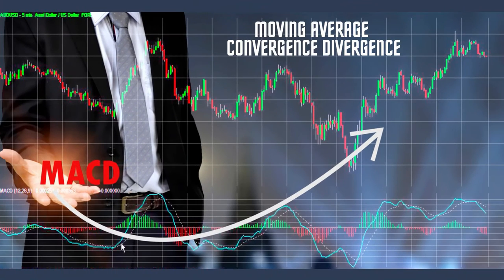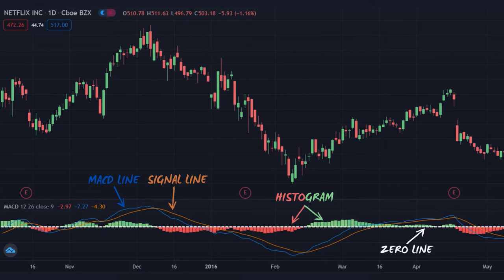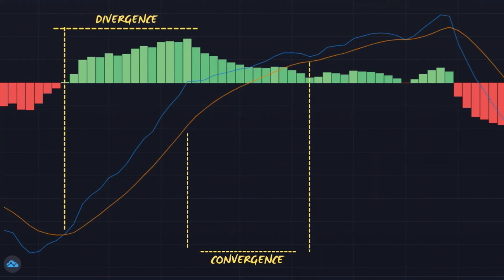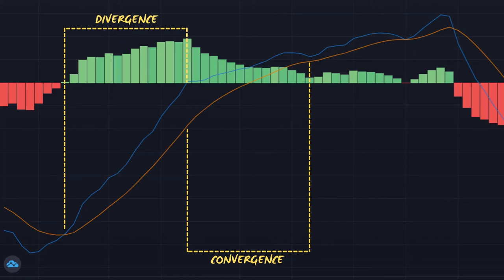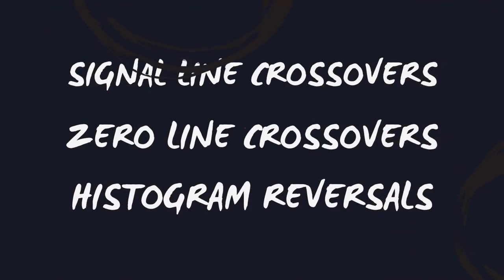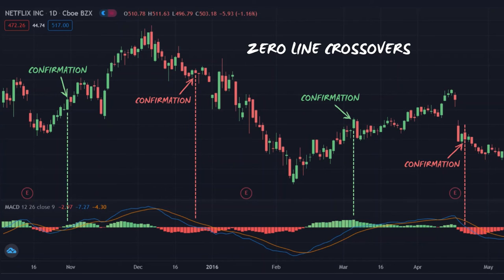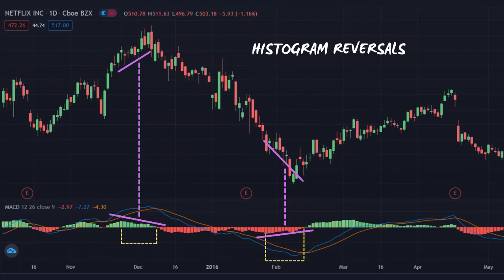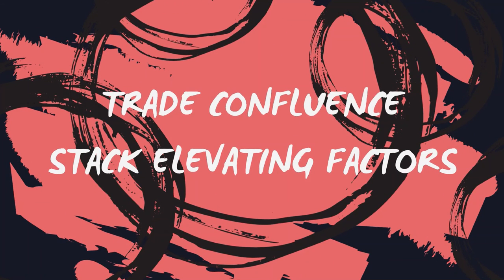MACD Technical Indicator EXPLAINED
In this short video, we take a look at how traders can use the MACD technical indicator to produce quality trading signals in today's stock market. Whether you're a beginner or just looking to expand your knowledge of technical analysis, Badger Trading University has you covered!